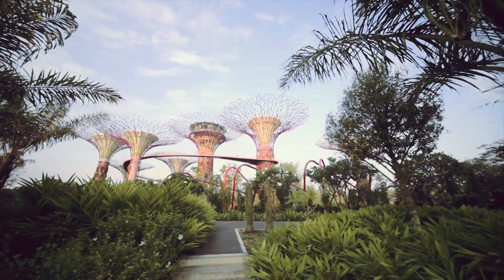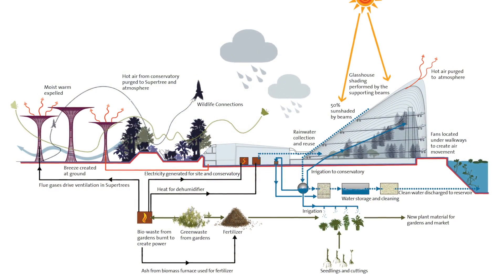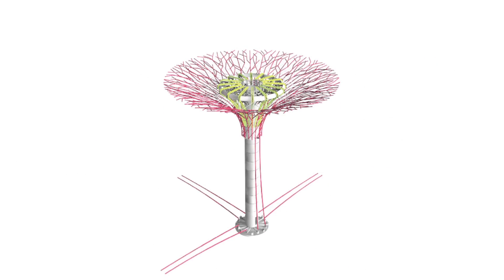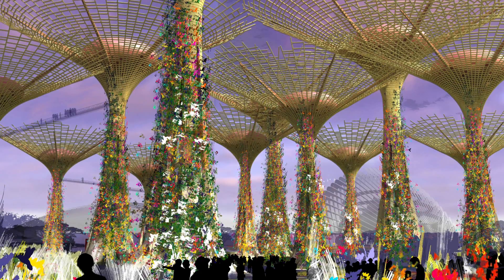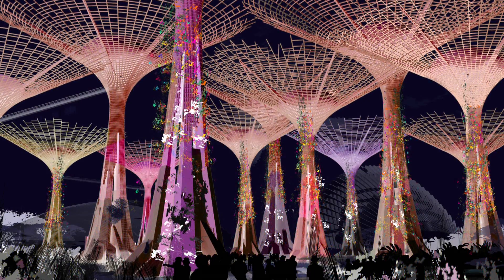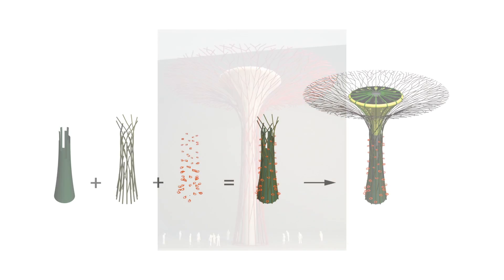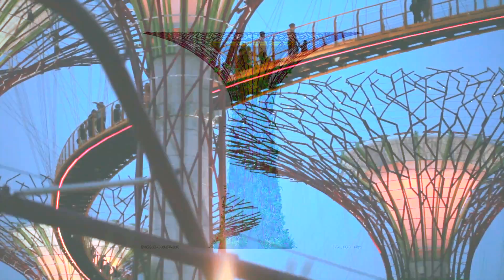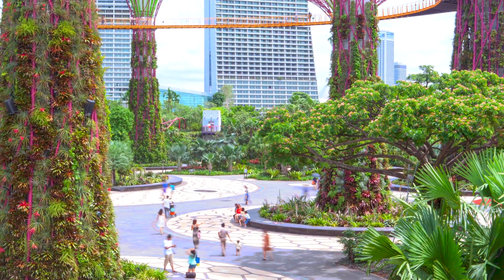James Clarke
James Clarke BA (Hons), LArch, Dip B LArchAssociateStudied Landscape Architecture at Manchester Metropolitan University, 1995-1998; Studied Landscape Architecture at Manchester School of Architecture, 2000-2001

James joined Grant Associates in 2003, following two years in the Middle East working on a variety of schemes which entailed masterplanning, detail design, project implementation and site supervision. Prior to that, he worked for a year in Manchester. James has enjoyed working on a wide range of projects since joining the practice, including Middlehaven in Middlesbrough and Runnymede Civic Council Offices in Surrey with Feilden Clegg Bradley Studios. He was involved in the Gardens by the Bay project in Singapore, acting as Package Leader for the Supertrees. Special interests include hand-drawn and digital visualisation techniques, and incorporating contemporary trends and humour into urban settings through a collaborative approach with architects, engineers and artists.